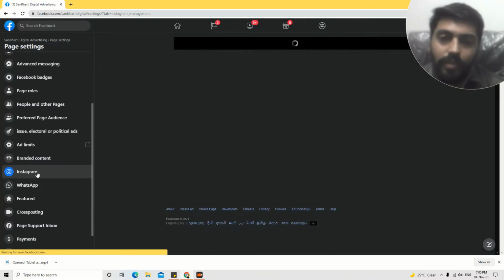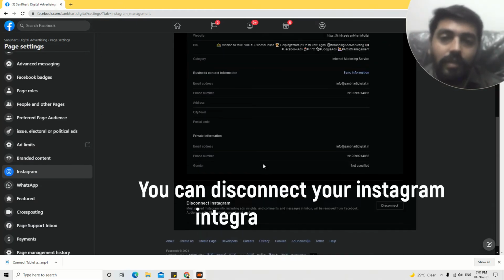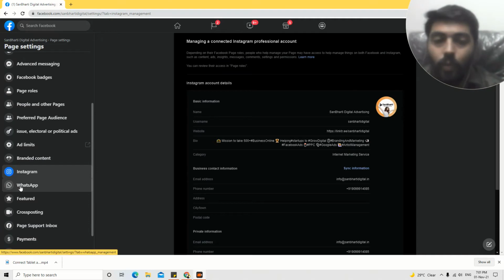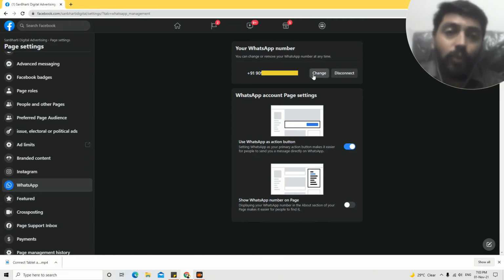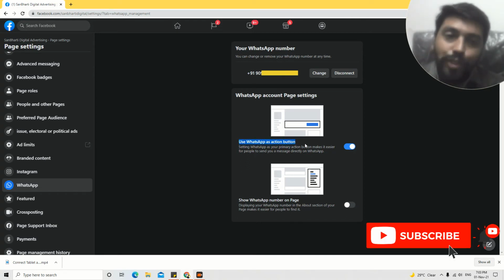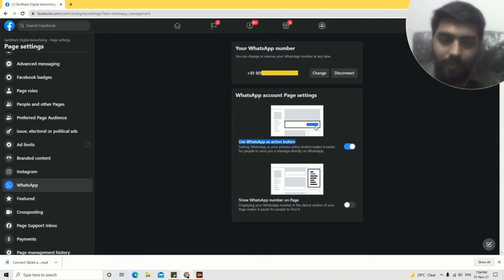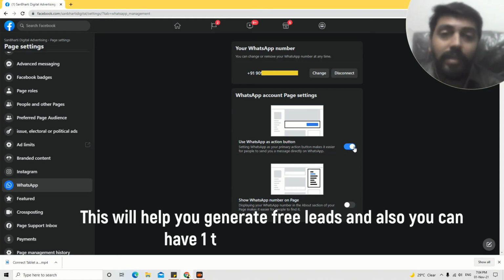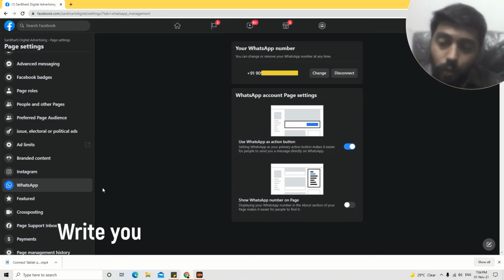How to link Facebook with WhatsApp and Instagram | Free Lead Generate tips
Hey guys coming again with a super cool Facebook tutorial video for all Facebook business page owners.

🔥 Connect facebook page with instagram and whatsapp

Yes friends its all about a link your Facebook page with WhatsApp and instagram. It is also a best way to generate a free leads.

Other Videos you should never miss

Quick Purchase links

SPORTLINK Pedestal for Nest Mini (2nd Gen) and Google Home Mini (1st Generation) Improves Sound Visibility and Appearance - A Must Have Mount Holder Stand for Nest Mini (2nd Gen)/ Google Mini (Black)

Echo Dot (3rd Gen) – Smart speaker with Alexa (Grey)

All-new Echo Dot (4th Gen) | Next generation smart speaker with improved bass and Alexa (White)

Echo Dot (Black) Combo with Wipro 9W LED Smart Color Bulb - Smart Home Starter Kit